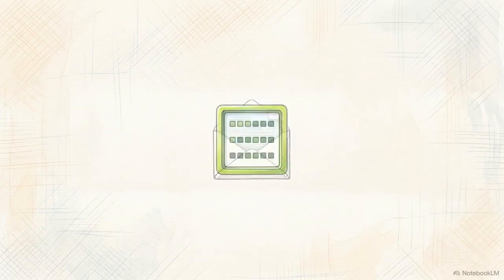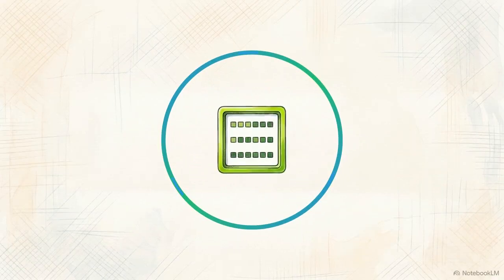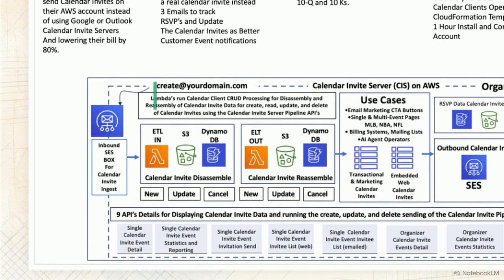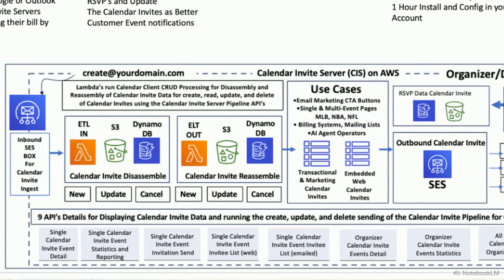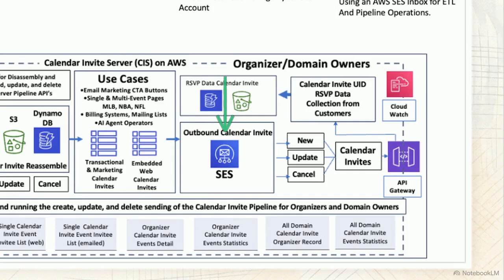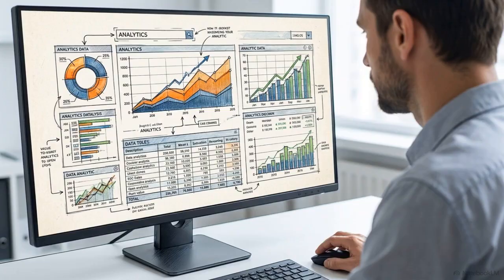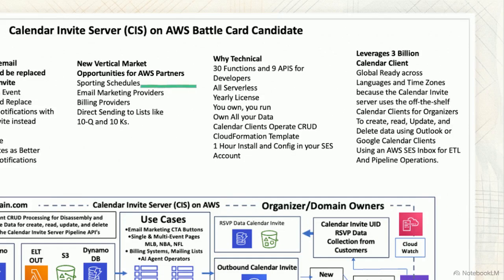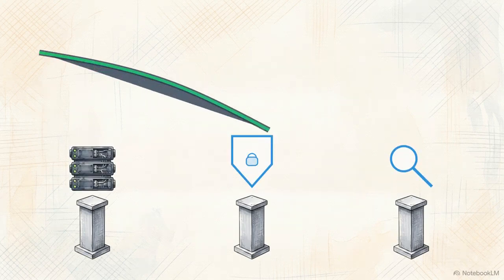The Serverless Calendar Invite Server Pipeline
How the Calendar Invite Server Pipeline works